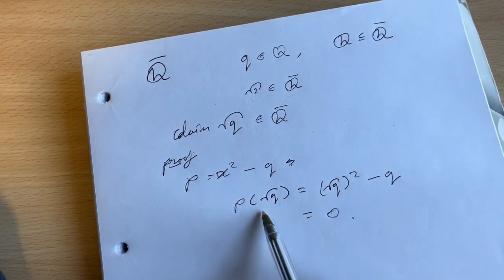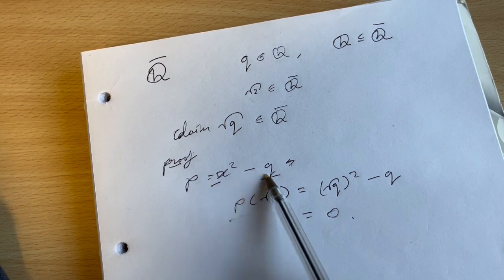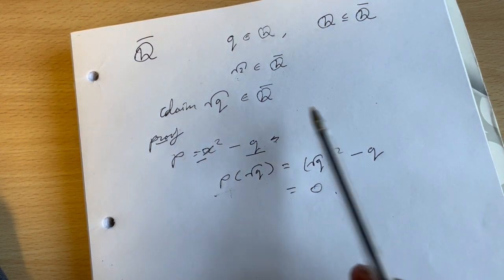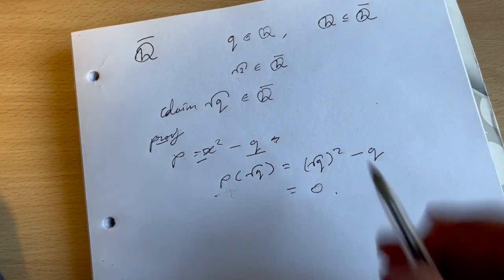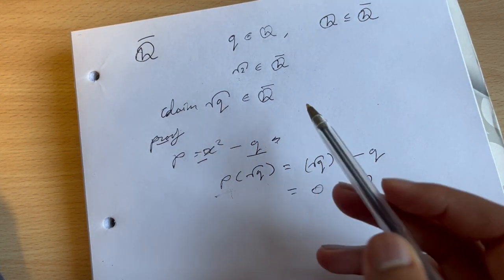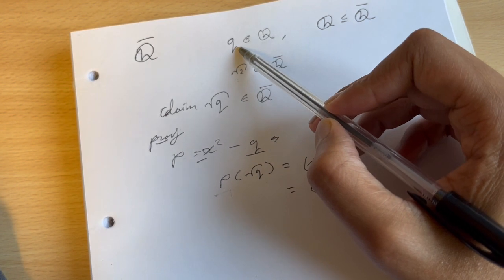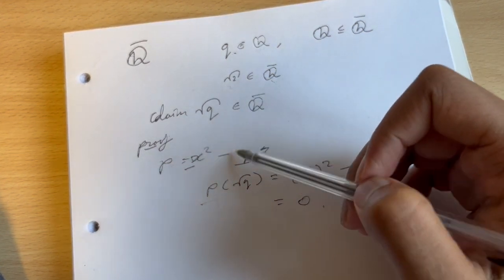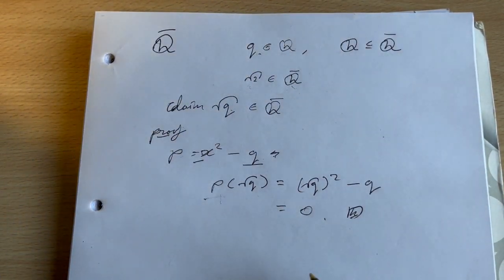Proof that Square Root of Rational Numbers are Algebraic